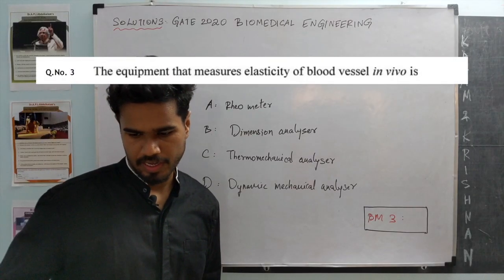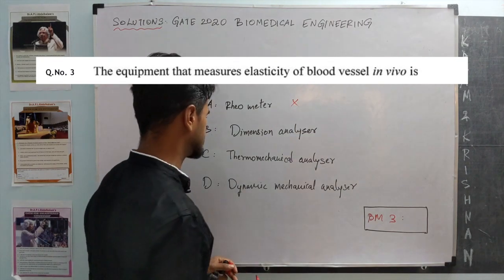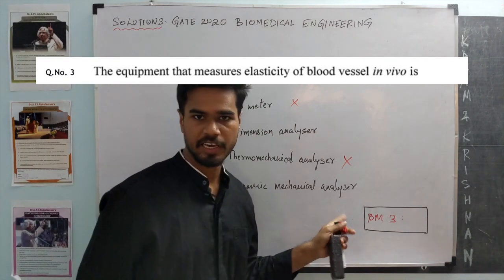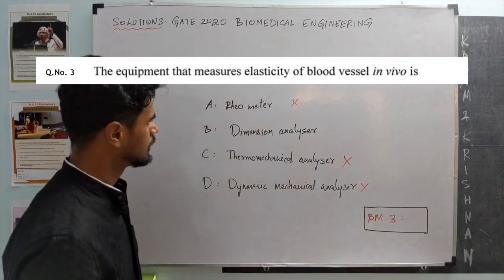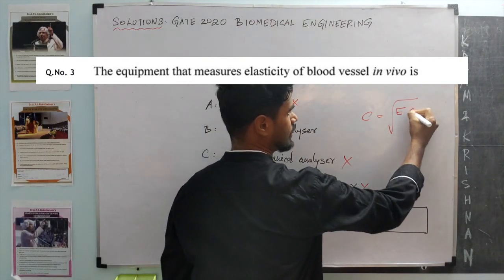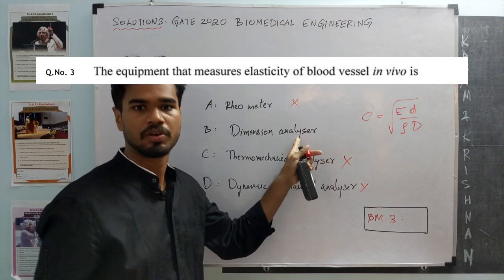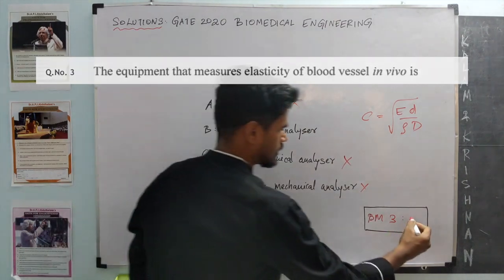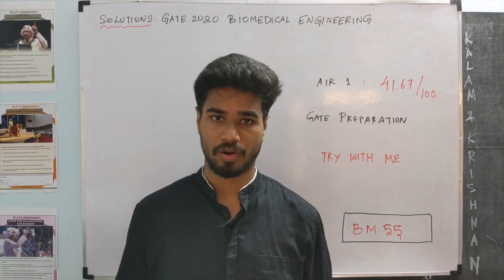20.03 Equipment that measures elasticity of blood vessels in vivo | GATE BIOMEDICAL 2020 SOLUTION BM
► GATE 2020 review 👁️👀💬💬👁️‍🗨️💬

Based on student requests, Dr. J solves the entire GATE 2020 Biomedical Engineering Paper. Question number 3 on in vivo elasticity is solved in this video.

►  I tend to add appropriate references in the description. I add a bit of creative element in each video to make it more interesting. I also pose a lot of conceptual and clarifying questions. Watch till the end of each video.

One or two videos will uploaded in the question paper sequence each day. The students are asked to try out the problems themselves before looking at the solution.

The channel Kalams and Krishnans (inspired by and dedicated to two great teachers) is about understanding and solving health problems in general.

*Until now, the focus was on GATE 2020 exam. From now on, we will explore and discuss more BME topics.*